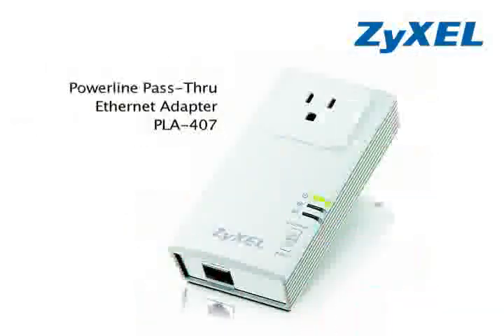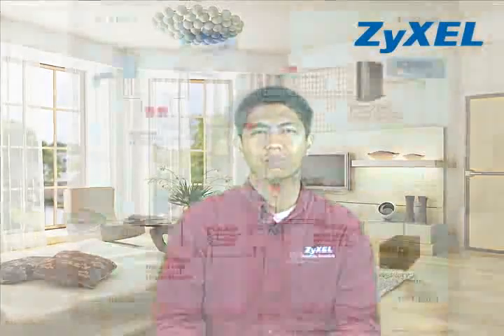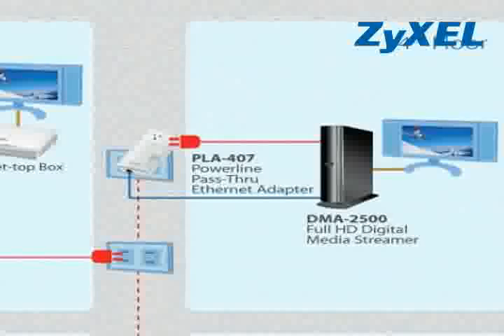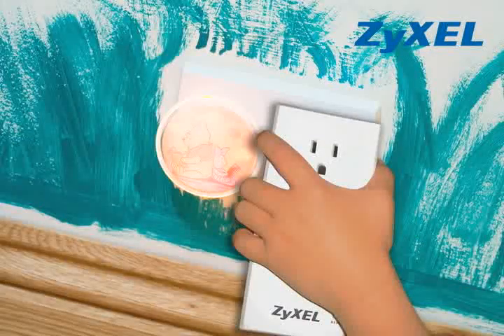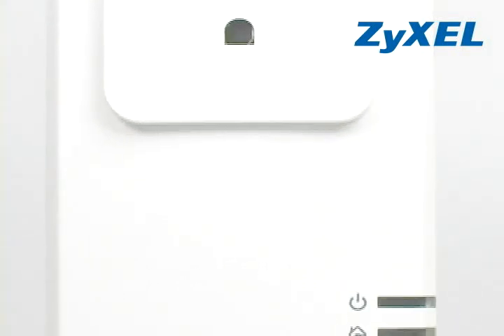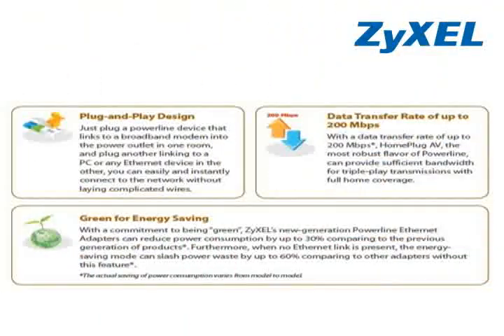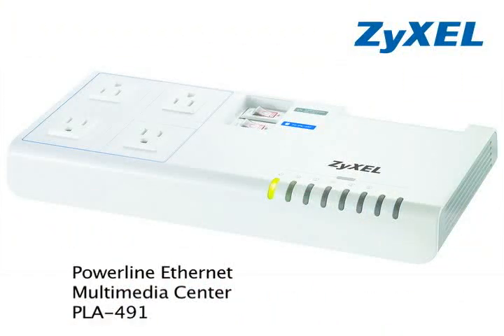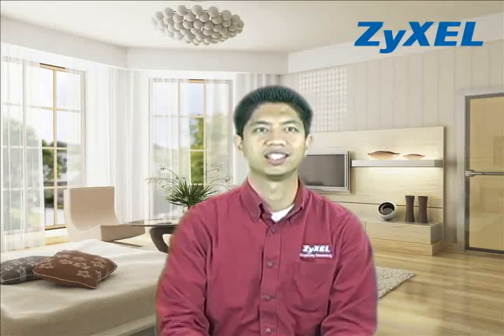How to create a home network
Create a network in your home using existing power lines. All you need to do is:
•Connect the device you want to network to a HomePlug PLA407 HomePlug AV Adapter
•Plug the adapter into an available power outlet
•Repeat with other devices you want to add to your network

It really is childs play.

By simply plugging multiple ZyXEL Powerline Ethernet Adapters into existing electric outlets, and then plugging home entertainment devices into the adapters, a network capable of streaming multimedia content throughout the home is simply, quickly and economically created.

The PLA-407 is a HomePlug AV Powerline Pass-Thru Ethernet Adapter. It offers data transfer rates of up to 200 Mbps.